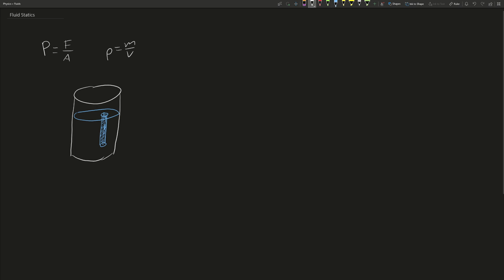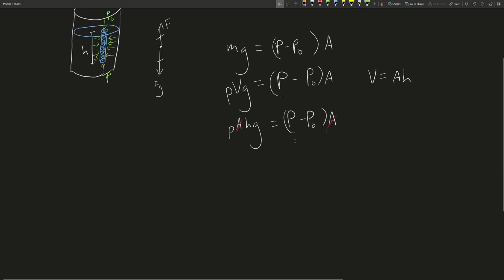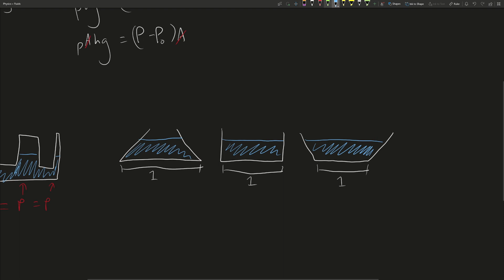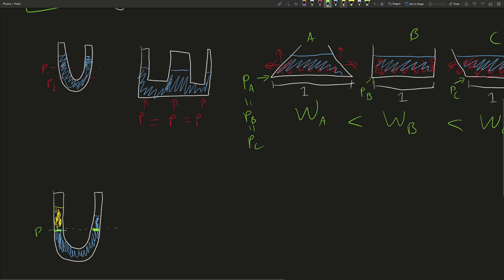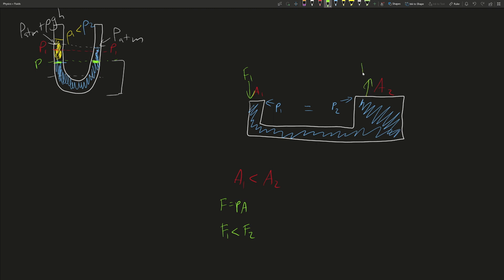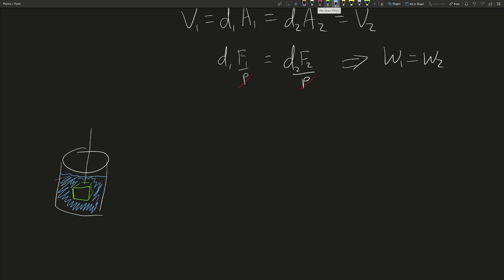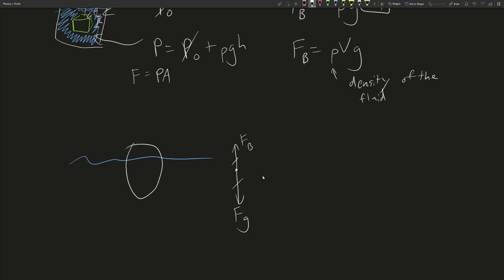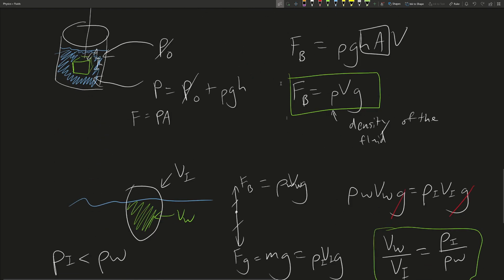Fluid Statics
An overview of fluid statics, including derivation and application of hydrostatic pressure and Archimedes' principle.

Chapters:
00:00 Quantities
00:55 Hydrostatic Pressure Derivation
05:50 Application of Hydrostatic Pressure Equation
07:48 Hydrostatic Pressure Apparent Paradox
10:45 Hydrostatic Pressure with Multiple Fluids
14:35 Hydraulic Lifts
18:37 Buoyant Force Derivation
22:14 Iceberg Problem